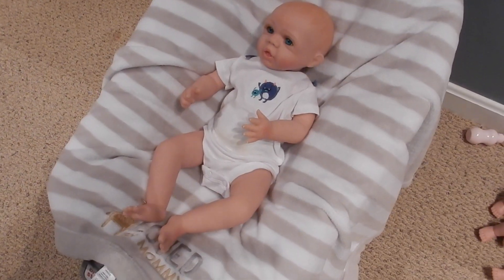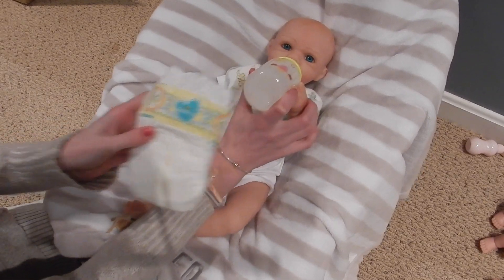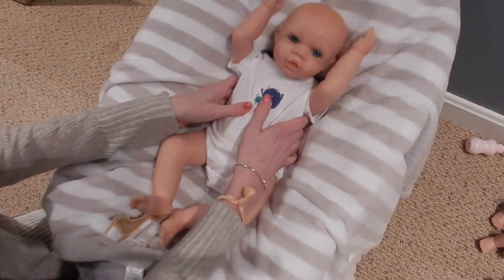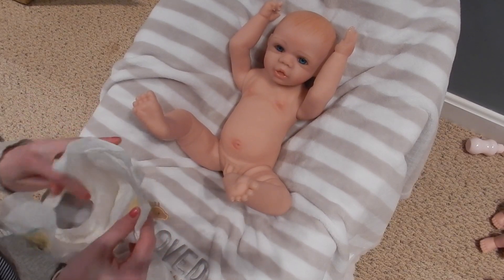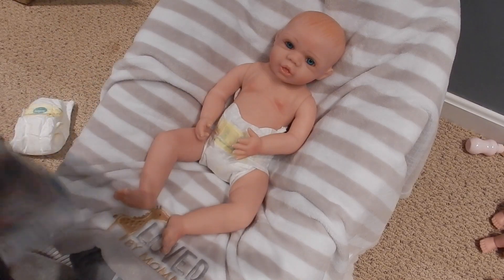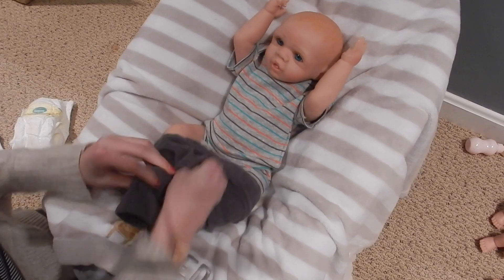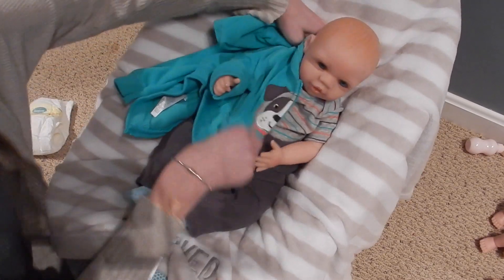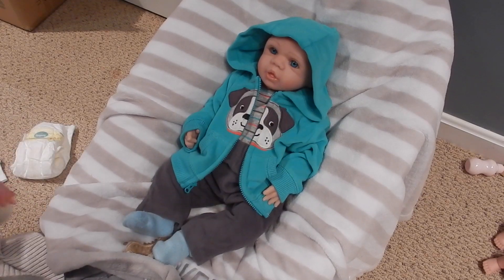Feeding And Changing Reborn Baby Tyler